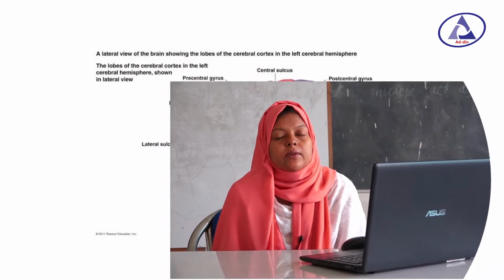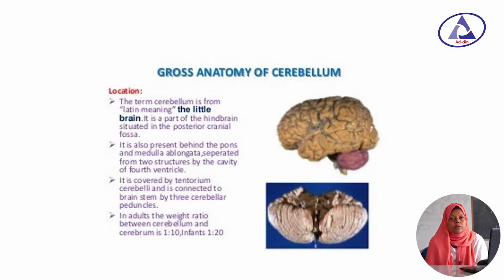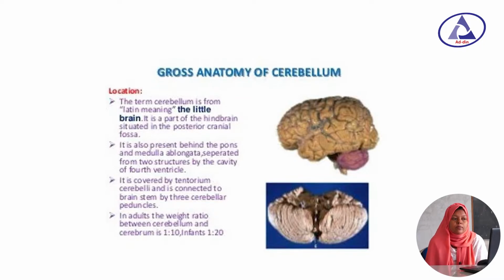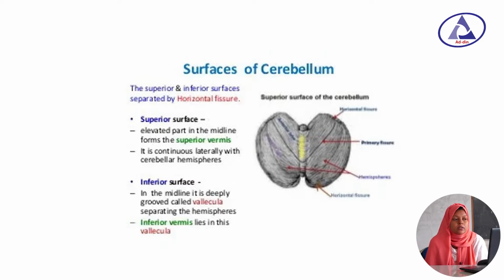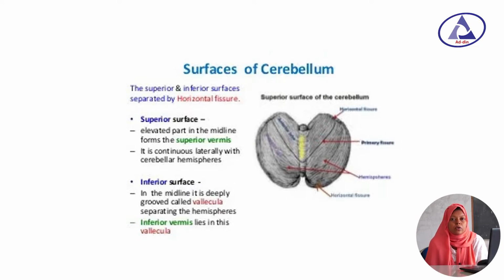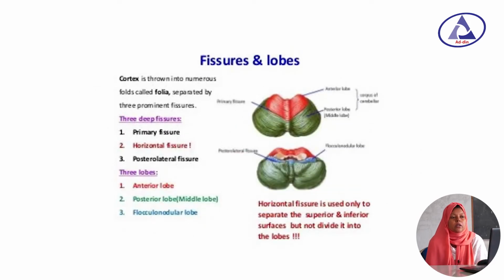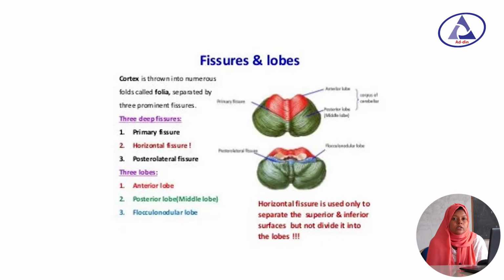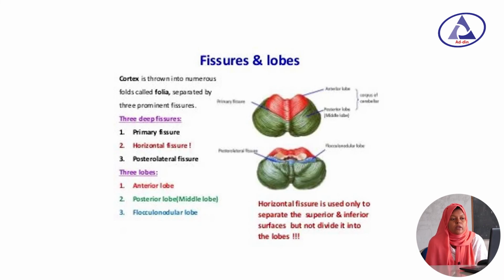Cerebellum II Dr. Farjana Khanam II Asst. Prof. Dept. of Anatomy II BAMC II Online Class